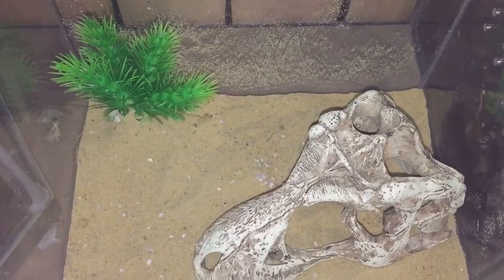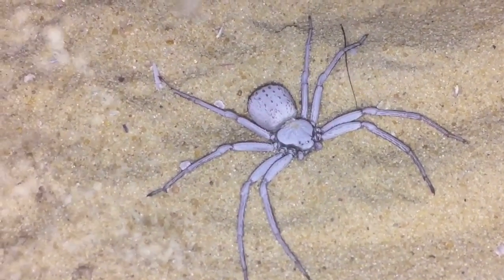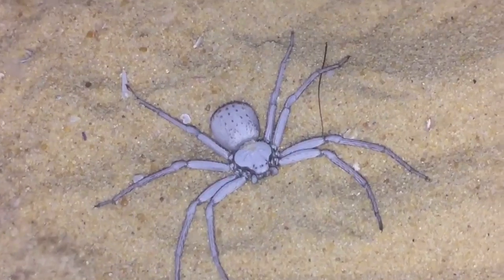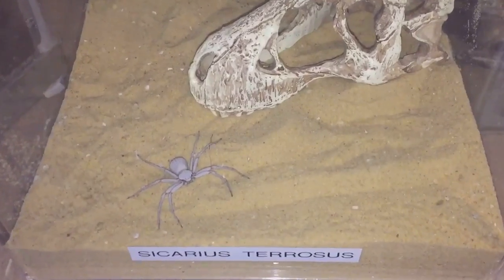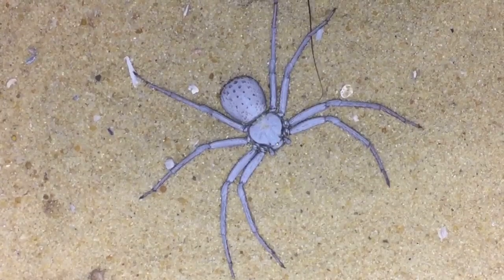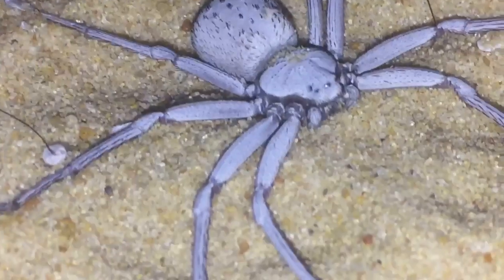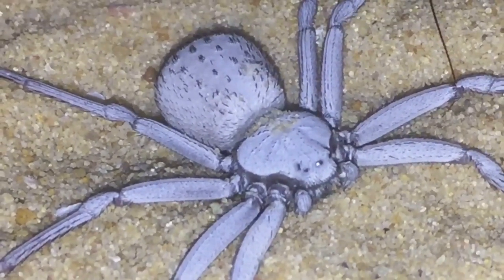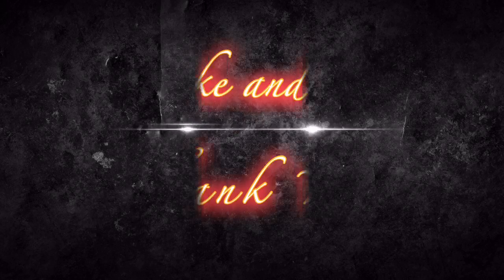Sicarius Terrosus Six Eyed Sand Spider Update Plus Burrowing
Sicarius is a genus of spider, the best known being the six-eyed sand spider of southern Africa. They are also known for the relatively quick catching and killing of their prey.